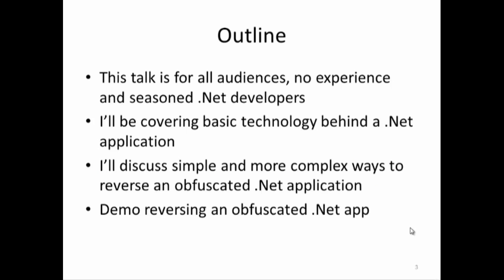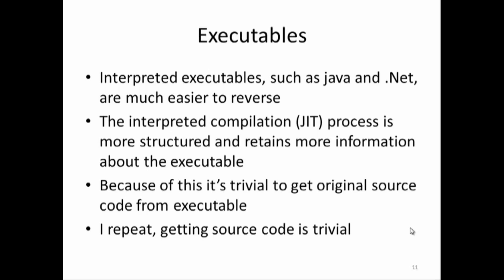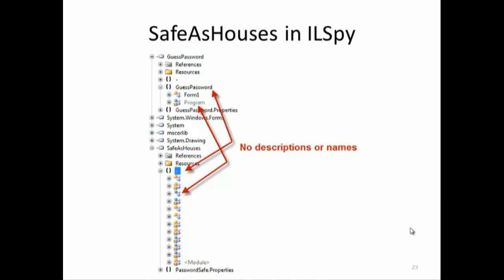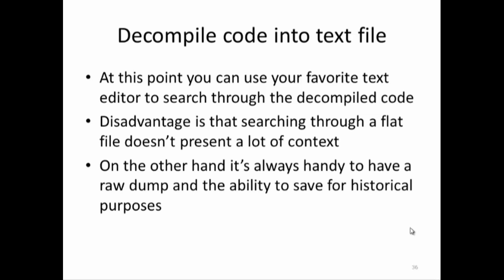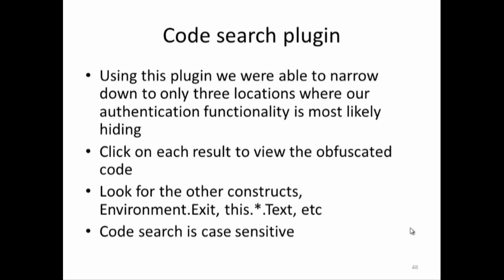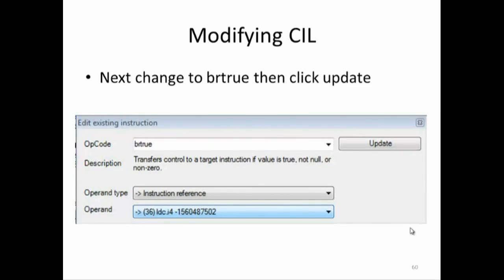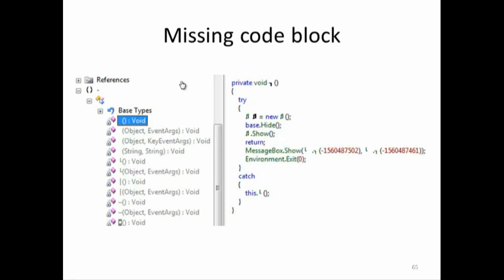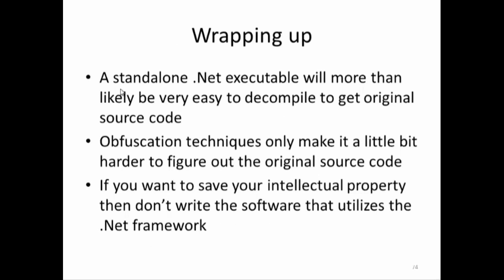RVASec 2012: Reverse Engineer an Obfuscated .Net Application (Travis Altman)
.Net applications are becoming more prevalent. .Net makes it easy to quickly stand up a standalone application that accomplishes some functionality, and developers are under pressure and want to crank out solutions to problems. Just go to download.com or softpedia.com and download an application that you think serves a purpose, more times than not it'll be a .Net application. Because .Net is growing in popularity it has a bigger target on it's back, and attackers are sharpening their teeth by tearing apart these applications.

Most .Net applications can be easily decompiled into their original source code, which makes it fairly simple to reverse engineer.  Because of this, developers deploy techniques to hide and obfuscate the original source code making it harder for others to tear apart their code.  This talk will demonstrate how to analyze an obfuscated .Net application, tear it apart, and completely manipulate the original code to create our own functionality which could include subverting controls.  I will demo a .Net application that stores your "encrypted" passwords for safe keeping then explain how to subvert the authentication that stores those safe passwords.

Travis Altman has been working in the information security field for six years and teaching in the same field for about two years. Originally from Lake City, SC but currently resides in Richmond, VA. Travis has worked in many different fields from health care to financial institutions and has assessed the security of numerous systems and applications, hopefully none you've broken into.

00:00:00 Altman introduces reverse engineering and obfuscated .NET applications, outlining five steps: running the app, decompiling, reviewing the source code, identifying key constructs, and optionally modifying the app. He briefly explains .NET and specifies discussing standalone executables.

00:05:00 Altman explains the basics of .NET framework and application virtual machines, differentiating between compiled and interpreted apps. He mentions obfuscators to hide names, making reversing more challenging.

00:10:00 Altman discusses the first steps in reverse engineering an obfuscated .Net app, using tools like cff Explorer and Reflector/ILSpy to decompile it. He gives tips for decompiling and focusing on real code, ignoring dependencies.

00:15:00 Altman introduces "Safe as Houses," a C# .NET password keeper, showing how to identify the real code and signs of obfuscation. He stresses running the app before attempting reverse engineering or finding vulnerabilities.

00:20:00 Altman discusses the authentication/login process, highlighting key items to better understand the code. He provides two methods for decompiling, focusing on decompiling into a single text file or using a reflector plug-in called code search.

00:25:00 Altman discusses using code search to find pop-up passwords, incorrect exits, successful authentication but another window, and four input pop-up in an obfuscated .NET app. He explains searching for the text box class and how the message box show method can help locate pop-up messages.

00:30:00 Altman discusses the popular methods in the framework like Mad for code functionality and how developers use these established methods for ease of use. He shows how to use a code search plug-in to narrow down search results to three hits, making it easier to review three blocks of code to understand functionality.